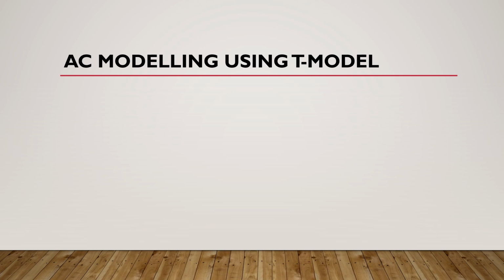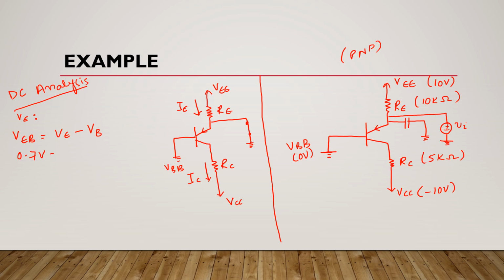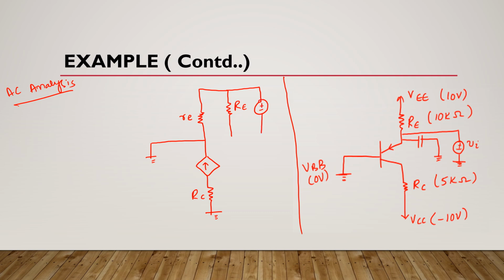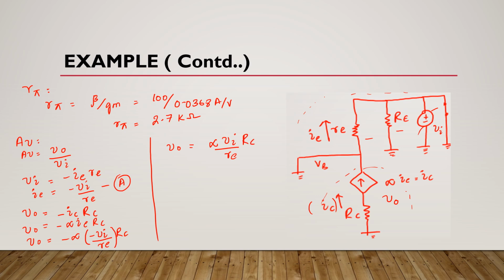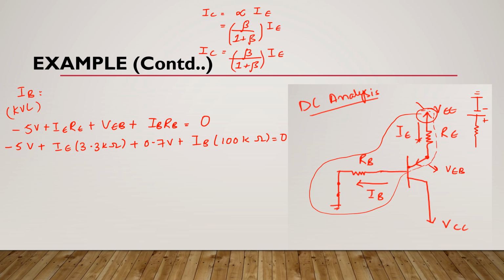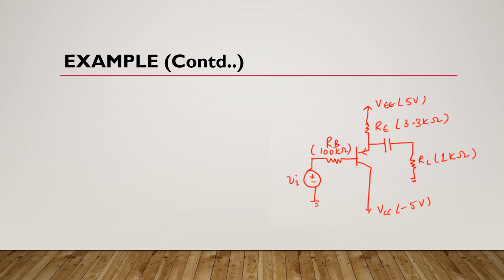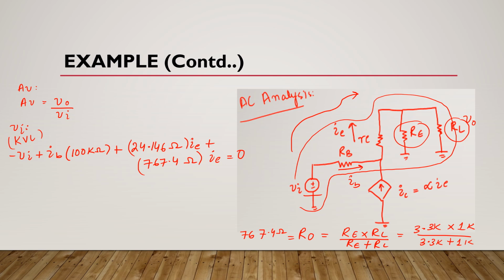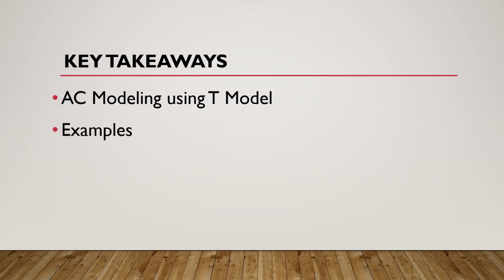Learn With Us - Basic Electronics Theory Lecture 22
🌟 Welcome to our in-depth tutorial on AC Modeling using the T Model! 🌐
In this comprehensive video, we'll explore the intricacies of AC (Alternating Current) modeling, with a focus on the widely used T Model. Whether you're a student diving into electrical engineering concepts or a seasoned professional looking to brush up on AC circuit analysis, this tutorial has got you covered.